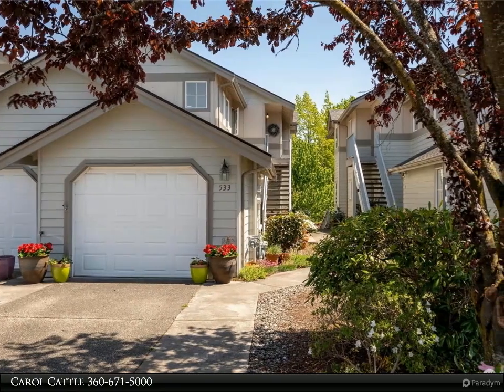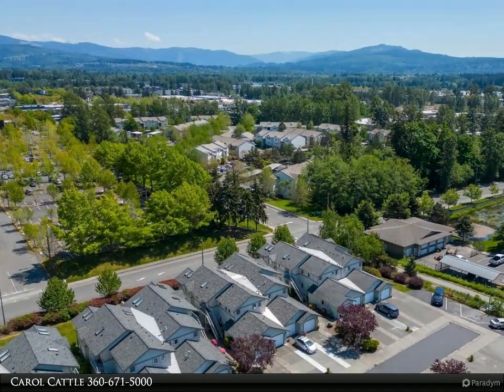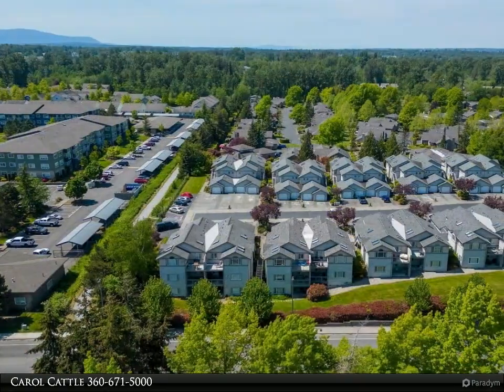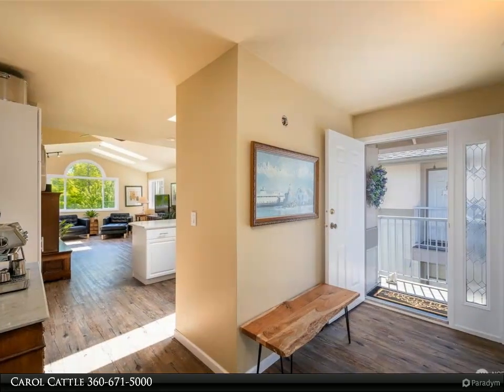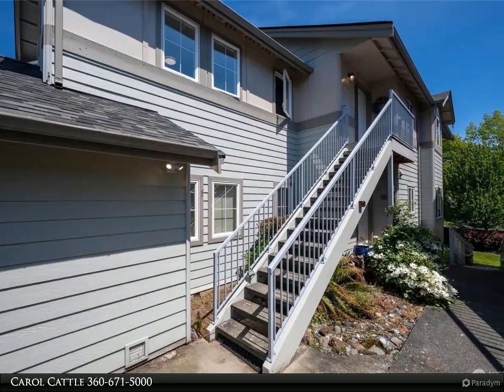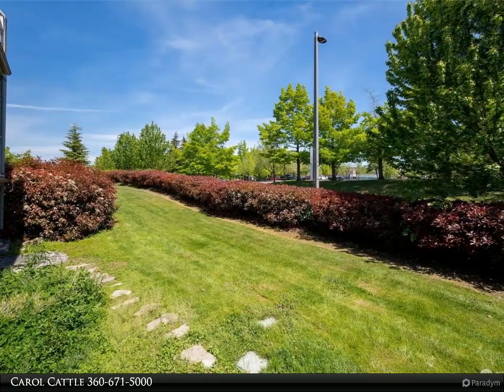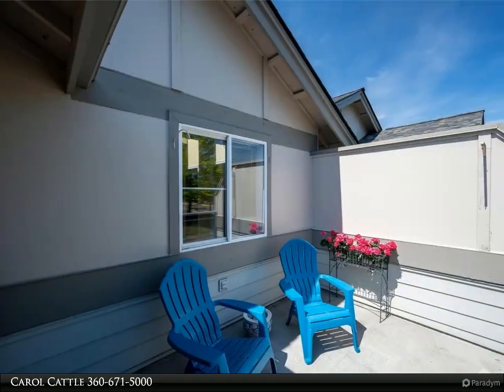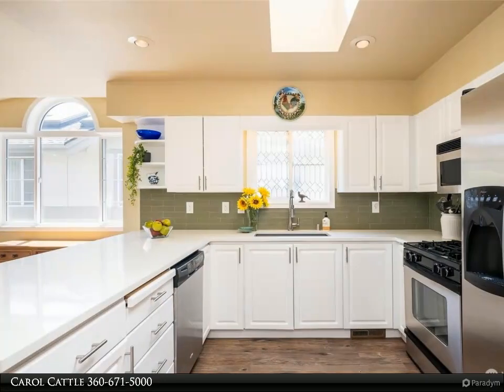533 W Kellogg Road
Light & spacious top floor unit has recently been fully updated. Skylights, fresh paint, new quartz countertops & tile in kitchen & baths, new care-free luxury vinyl plank flooring throughout. Kitchen opens to living areas with gas fireplace & deck. Plenty of storage & counter space. Two bedrooms PLUS a den w/French doors for privacy. Exterior has recently been painted; the composition roof is new & deck was rebuilt a few years ago. Attached single car garage leads to the laundry/mud room for extra security. All appliances stay. New Tankless Hot water system. Close to trails & parks, the Co-op, mall, 1-5 & other amenities. This unit has an extra-long parking pad & guest parking is available.

2 full bath

Carol Cattle
Windermere Real Estate/Whatcom, Inc.